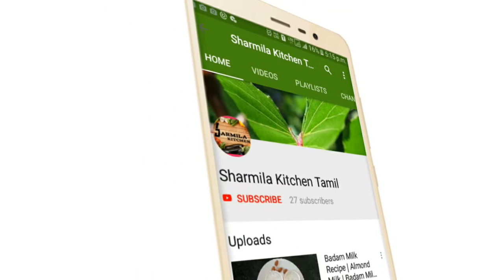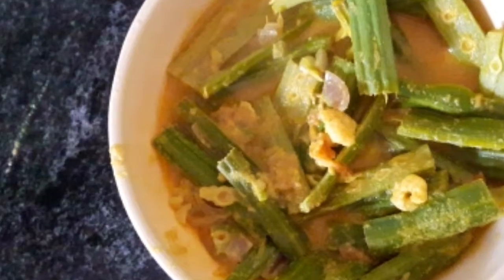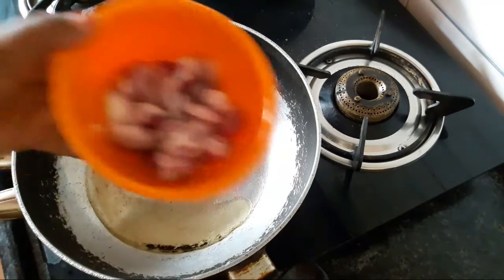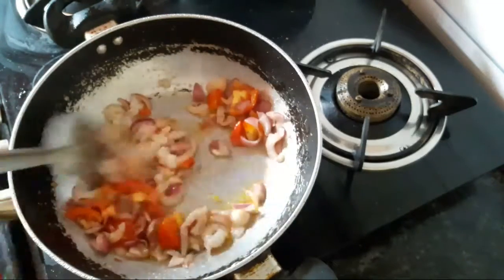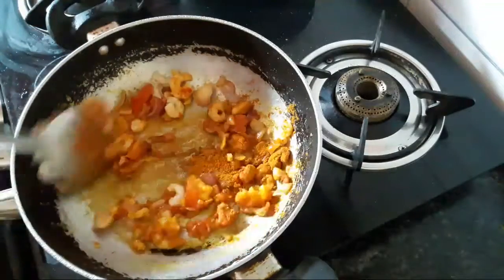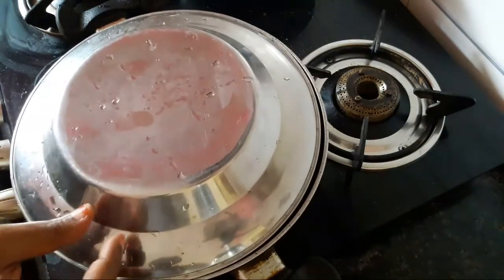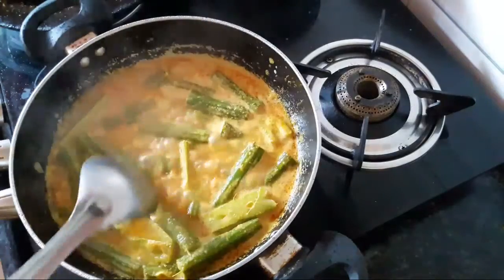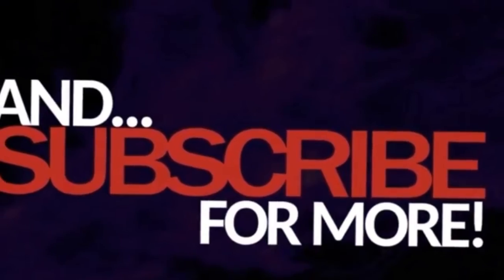Murungai Eral Poriyal in Tamil | Drumstick Recipe in Tamil